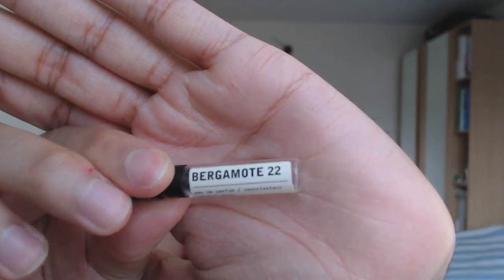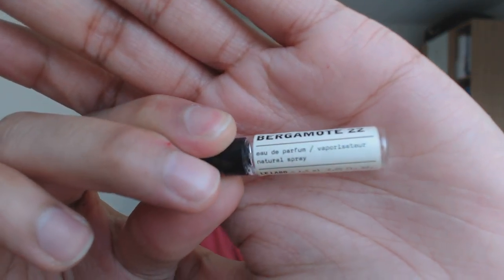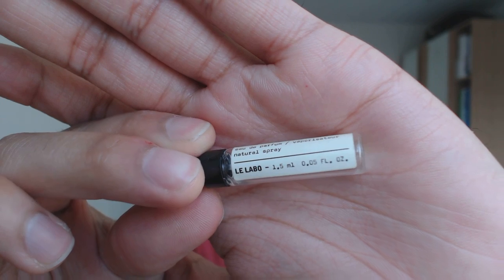Le Labo - Bergamote 22 review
Notes: Amber, musk, grapefruit, nutmeg, vetiver, petitgrain, bergamot, vanilla, orange blossom and cedar.

Rating: 7/10